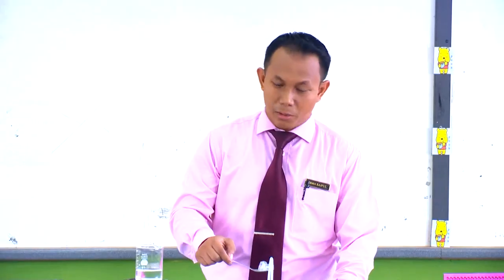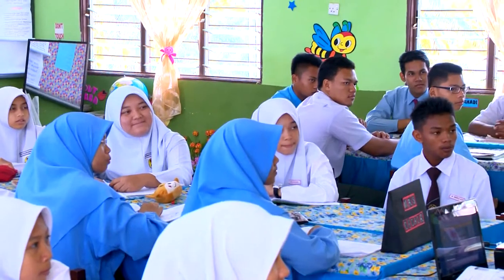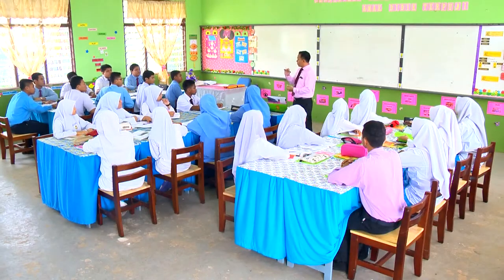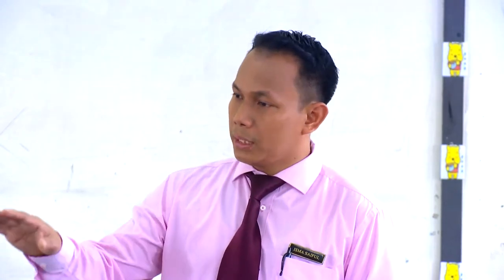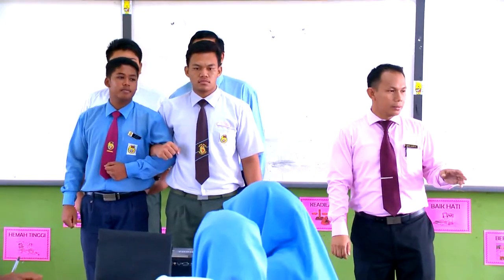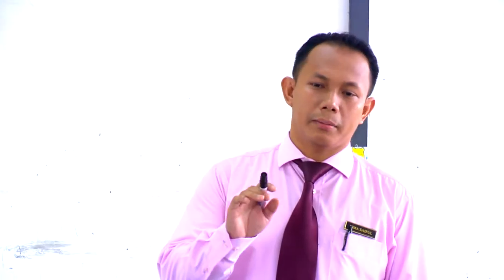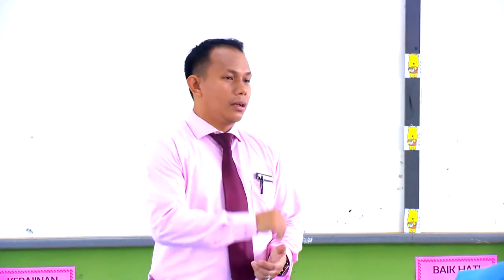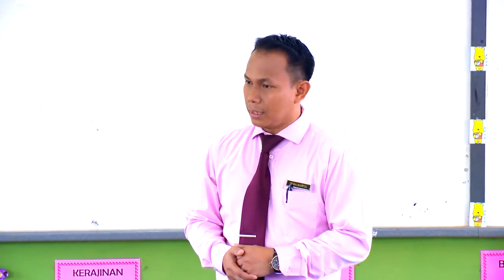Tingkatan 5 | Sains | Jirim dan Bahan Perubahan Jirim | eGuru 085